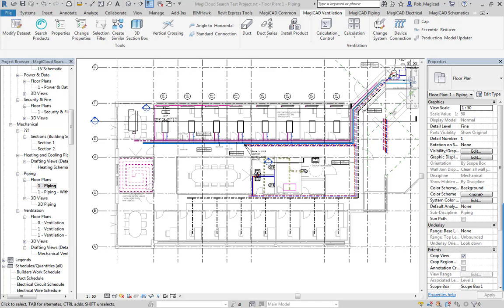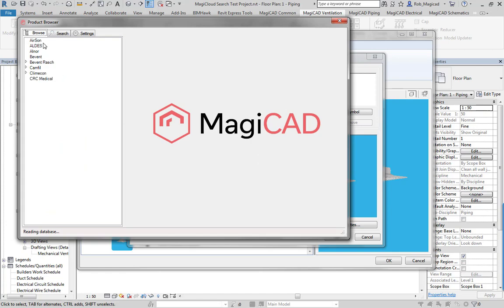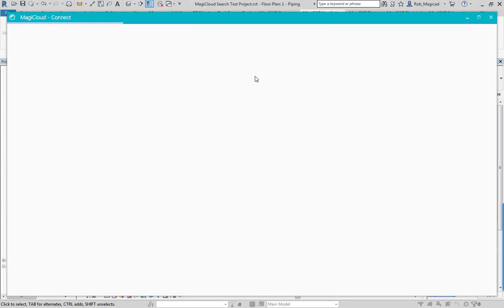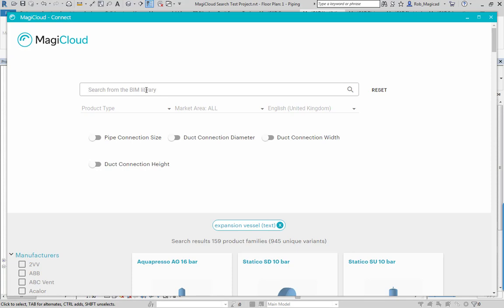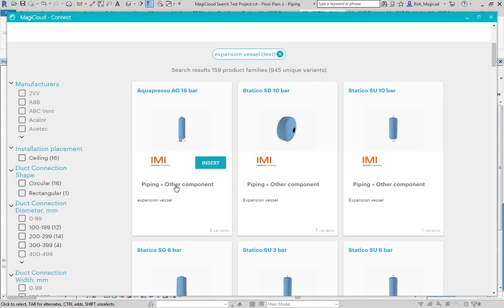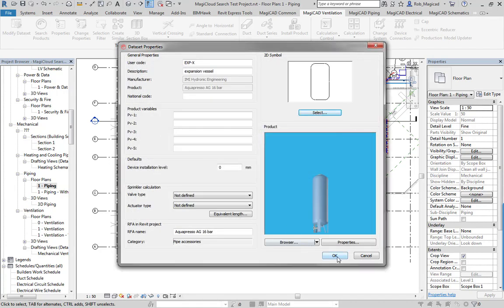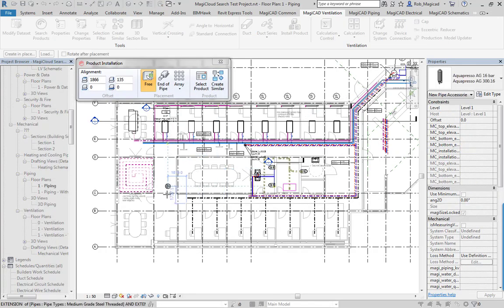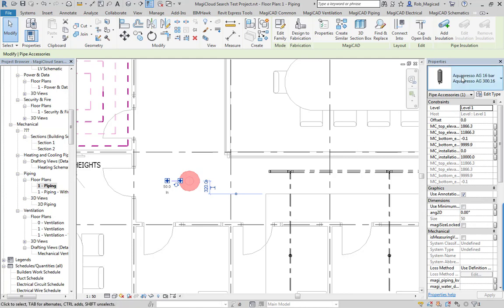MagiCAD 2018 UR-1 for Revit / MagiCloud Search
Using the Product Search button found in the MagiCloud tab in the MagiCAD main menu, or in one of the MagiCAD tabs, you can automatically search specific products without specifying the product category. This streamlines the product search process dramatically, and makes it more intuitive also for new users of MagiCAD and MagiCloud, as the product category may not always be known beforehand. When searching for e.g. an expansion vessel, MagiCAD will retrieve and display all the expansion vessels. When a specific product is found and selected, MagiCAD will automatically install the product into the correct product category in the MagiCAD project.

MagiCAD for Revit and AutoCAD enables world-leading, data-rich Building Information Modelling for HVAC and electrical design using fast and easy-to-use tools. While our free BIM library provides over 1,000,000 manufacturer-verified BIM objects.